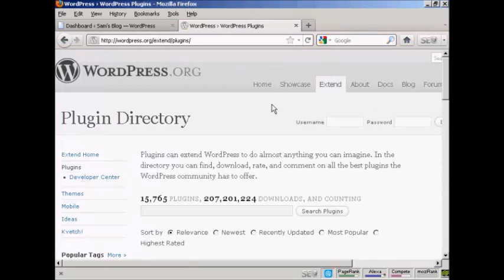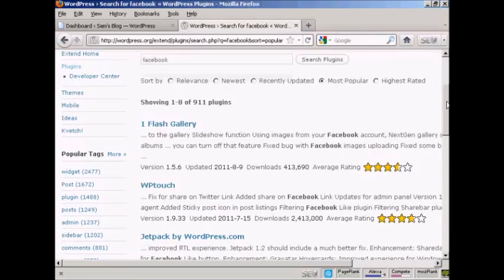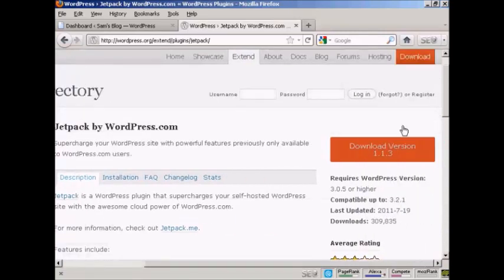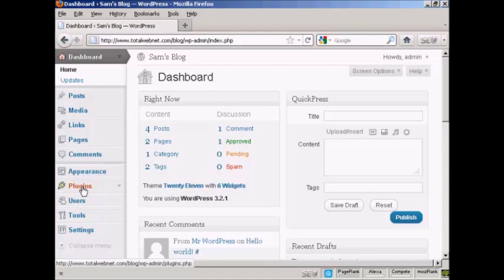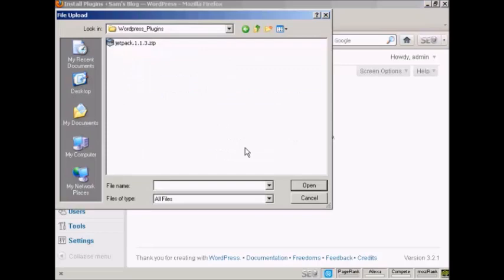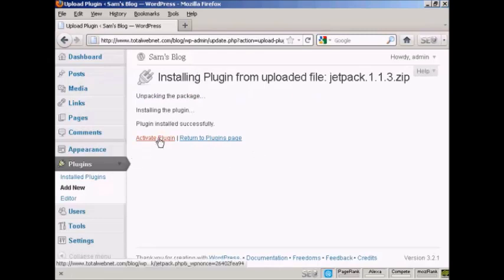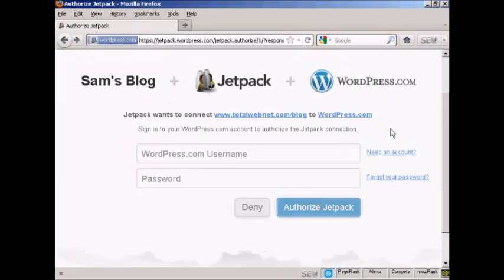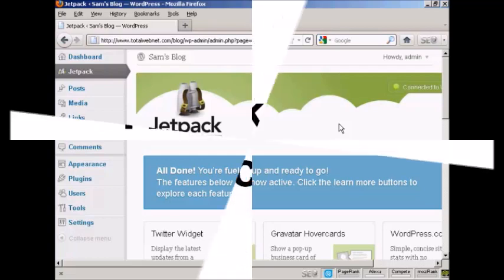Uploading WordPress Plugins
In this video we will explain how to install WordPress plugins manually.